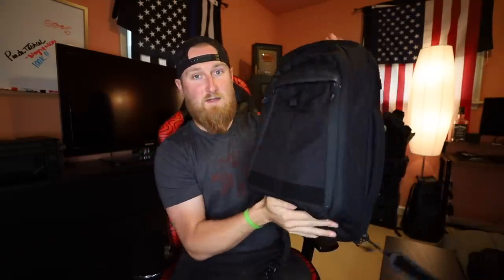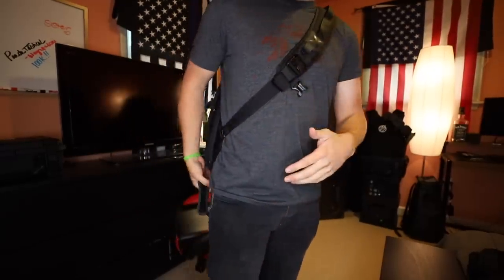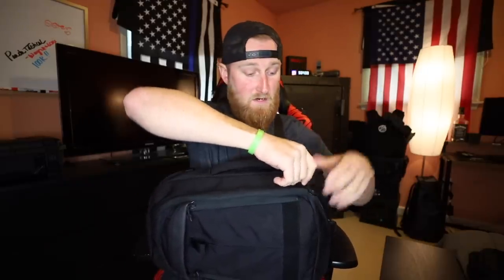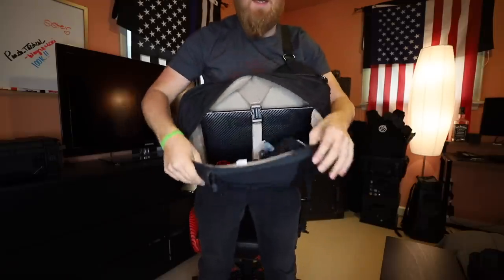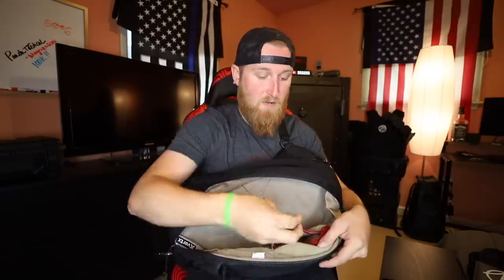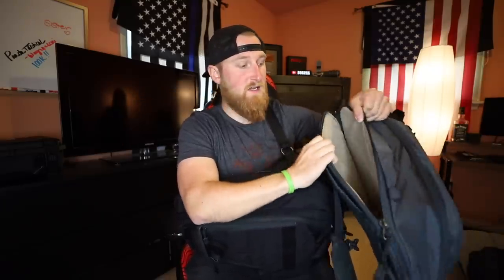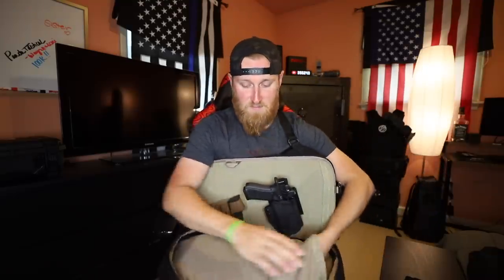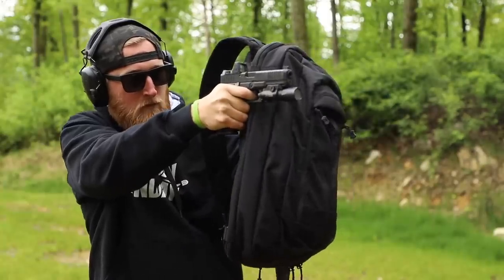Vertx 2.0 Sling Bags | Transit - Commuter - XL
Vertx EDC Bags and everything else they make